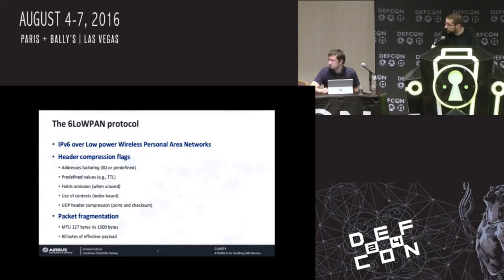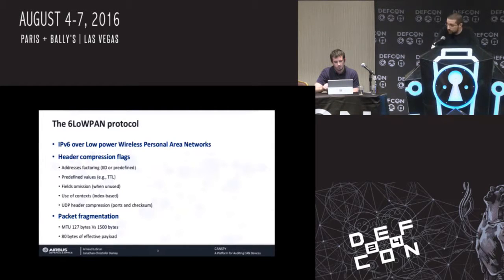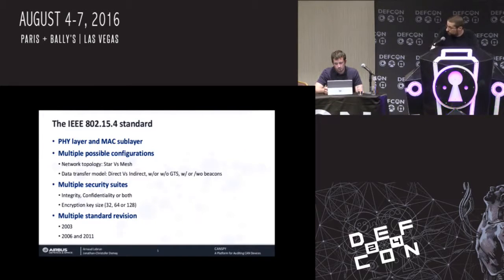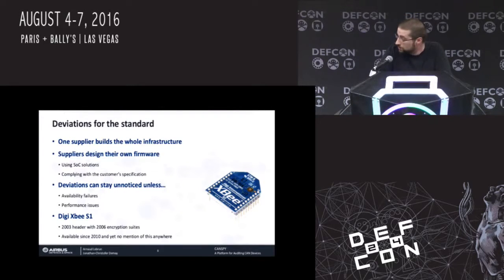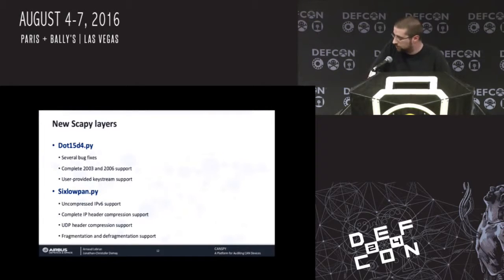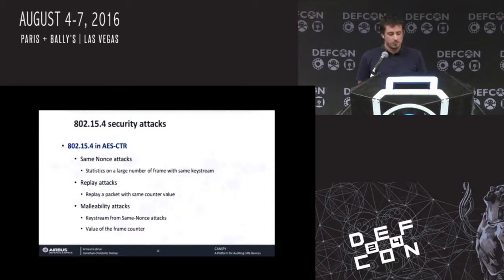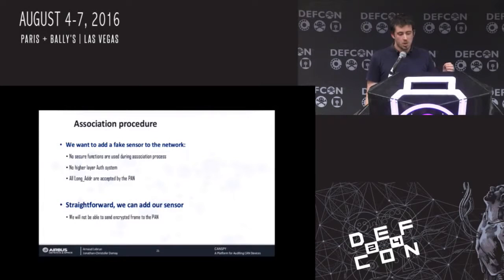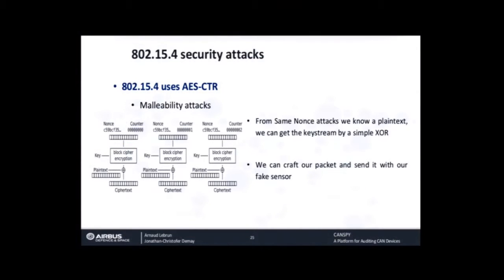DEF CON 24 - Jonathan-Christofer Demay - Auditing 6LoWPAN Networks using Standard Tools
The Internet of Things is expected to be involved in the near future in all major aspects of our modern society. On that front, we argue that 6LoWPAN is a protocol that will be a dominant player as it is the only IoT-capable protocol that brings a full IP stack to the smallest devices. As evidence of this, we can highlight the fact that even the latest ZigBee Smart Energy standard is based on ZigBee IP which itself relies on 6LoWPAN, a competitor of the initial ZigBee protocol. Efficient IP-based penetration testing tools have been available to security auditors for years now. However, it is not that easy to use them in the context of a 6LoWPAN network since you need to be able to join it first. In fact, the difficult part is to associate with the underlying IEEE 802.15.4 infrastructure.

Indeed, this standard already has two iterations since its release in 2003 and it provides with several possibilities regarding network topology, data transfer model and security suite. Unfortunately, there is no off-the-shelf component that provides, out of the box, with such a wide range of capabilities. Worst still, some of them deviate from the standard and can only communicate with components from the same manufacturer. In this paper, we present the ARSEN project: Advanced Routing for 6LoWPAN and Ethernet Networks. It provides security auditors with two new tools.

First, a radio scanner capable of identifying IEEE 802.15.4 infrastructures and for each one of them their specificities, including several deviations from the standard that we encountered in actual security audits.

Secondly, a border router capable of routing IPv6 datagrams between Ethernet and 6LoWPAN networks while adapting to the specificities identified by the scanner. As a result, the combination of both effectively allows security auditors to use available IP-based penetration testing tools on different 6LoWPAN networks.

Bio:
Jonathan-Christofer Demay, PhD is the current penetration testing team leader at AIRBUS Defence and Space. As a former academic researcher, he has been working on IDS bypassing, intrusion detection and general network security. Now a consultant for various key industries and government bodies, he is working on incident response, penetration testing and social engineering.

Adam Reziouk is an electronics and automation engineer currently working on wireless communications and industrial network security at AIRBUS Defence and Space. He holds a master's degree in electrical and electronic engineering and has been conducting vulnerability research activities on programmable logic controllers, connected devices and smart grids.

Arnaud Lebrun is a command and control engineer currently working at AIRBUS Defence and Space. He is focusing on security issues for several projects in the aerospace industry and related areas such as radioactive waste disposal facilities or large telescopes. He also supports the penetration testing team for perimeters that include ICS infrastructures or embedded electronics.